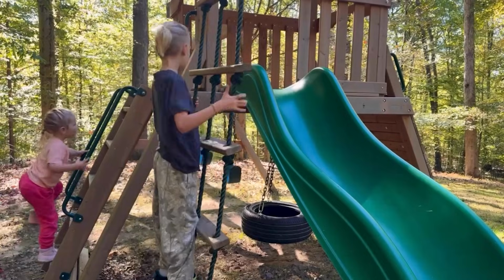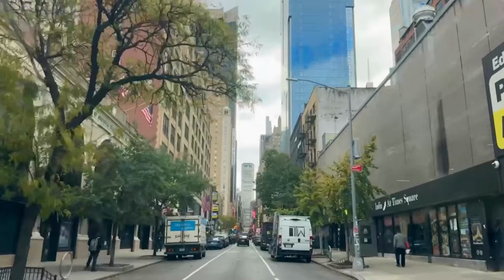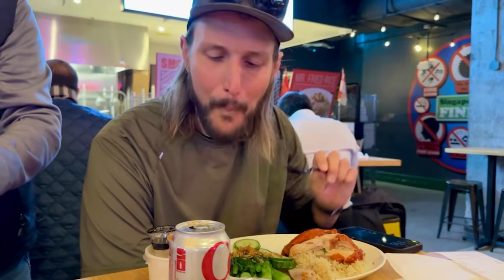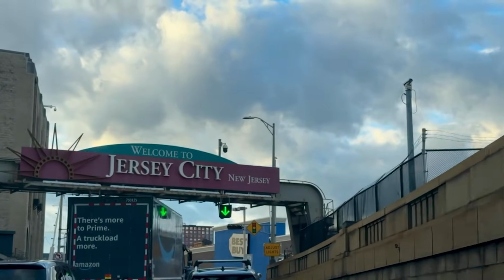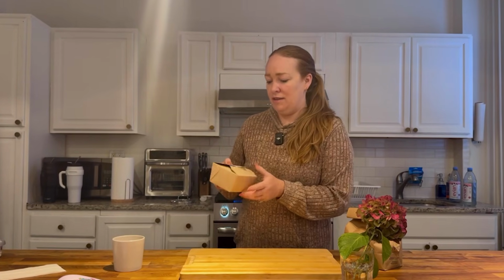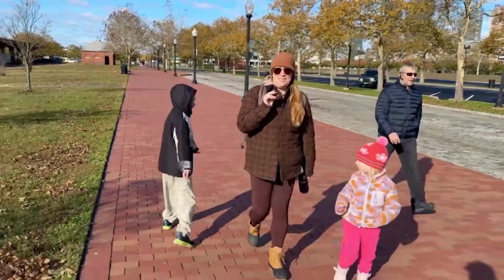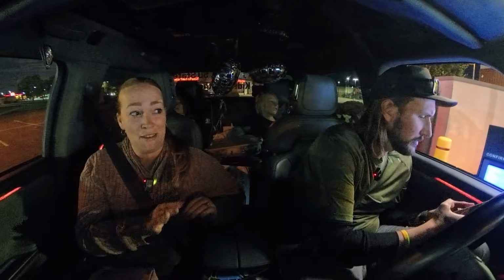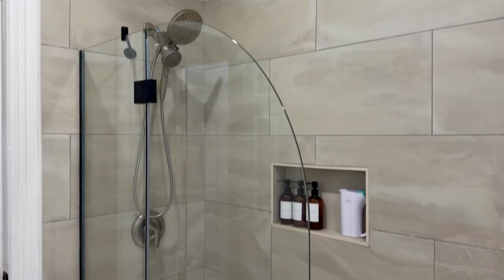Should You Stay in New Jersey When Visiting NYC? Our Honest Thoughts.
We’re on a 50-state road trip with our kids, looking for the coolest, kid-approved short-term rental in each state. In New Jersey, we checked into Nama Stay - a bright, spacious, family-friendly home just minutes from Liberty State Park.

After a quick walk through Times Square and lunch at Urban Hawker, we made our way across the river to Jersey City, where Nama Stay instantly felt like the perfect home base. The kids raced straight to the toys and coloring table, and we loved having big-city access without actually staying in the middle of Manhattan. This stop showed us the perks of choosing Jersey City for a family trip.

How We Run Our STR Business From the Road

We rely on the Host Bundle from AirDNA + Uplisting to help manage our short-term rental business while traveling full-time. The "comp calendar" in AirDNA's new host tools allows us to compare pricing and availability in real time, while Uplisting helps us manage bookings, messaging, and operations- all in one streamlined system.

If you’re a host, this bundle is a game changer.

🌎 Internet Anywhere

Or check out Steven's mod that broke the internet (yes, we know they make a mini)

50 States Blanket
We’ve been cozying up with our 50 States blanket on this road trip, and it’s become a fun way for the kids to track where we’ve been.

Kids’ U.S. Geography Notebooks
The kids have been using these U.S. geography notebooks as both a learning journal and a scrapbook - perfect for keeping track of our adventures in each state.